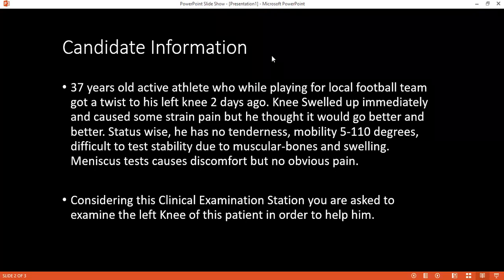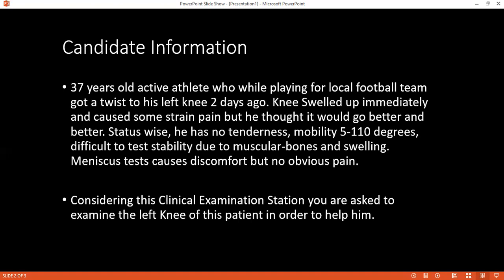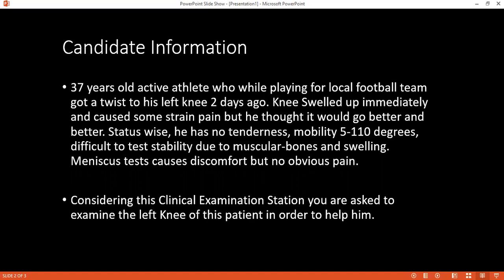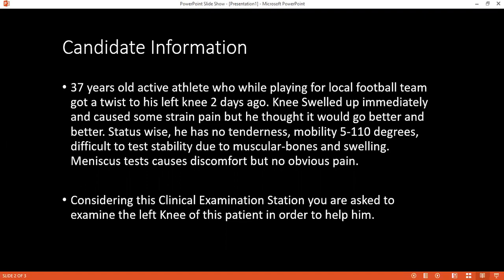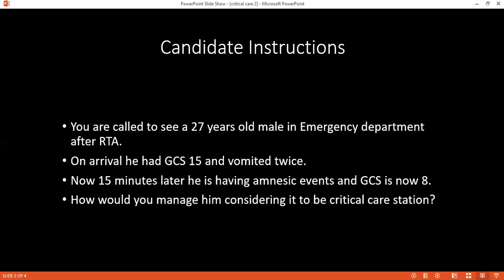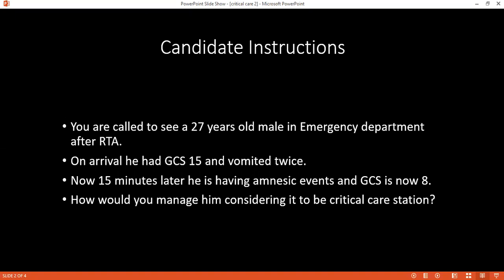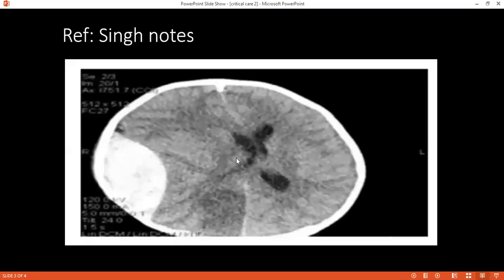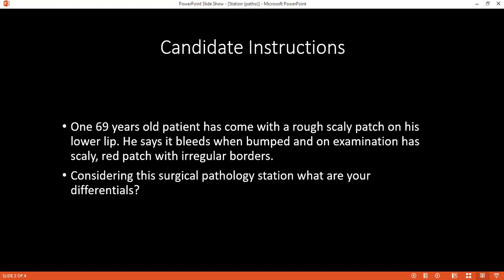RECORDING OF 2021-10-25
1. CLINICAL EXAMINATION OF KNEE
2. CRITICAL CARE SCENARIO OF HEAD INJURY
3. SURGICAL PATHOLOGY STATION OF SQUAMOUS CELL CA